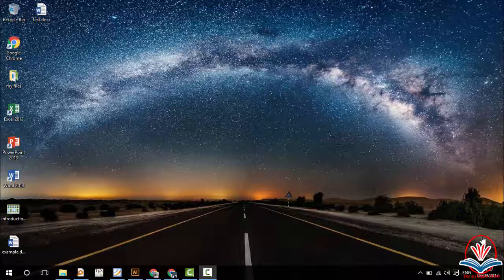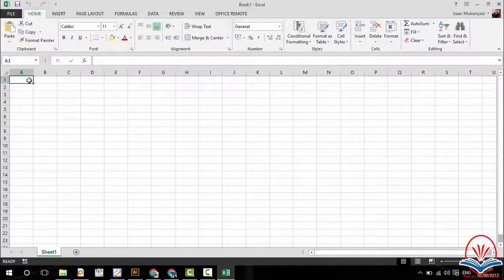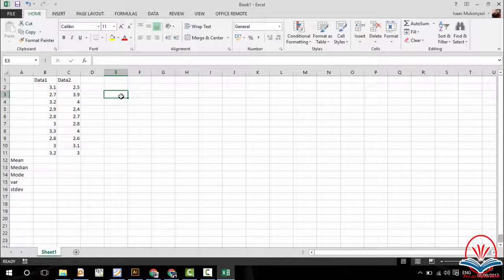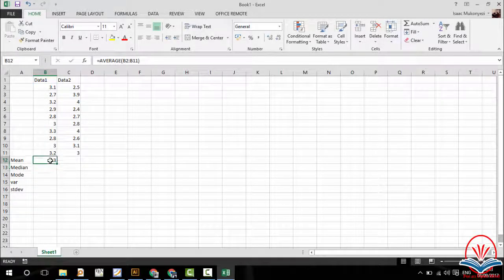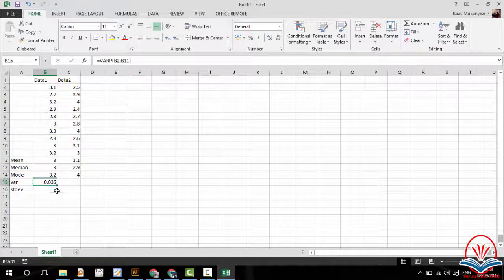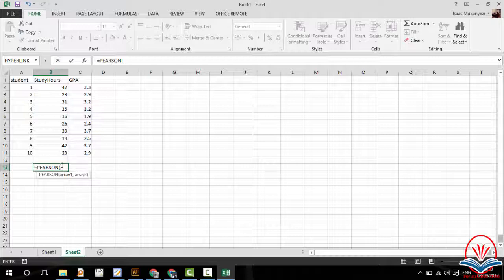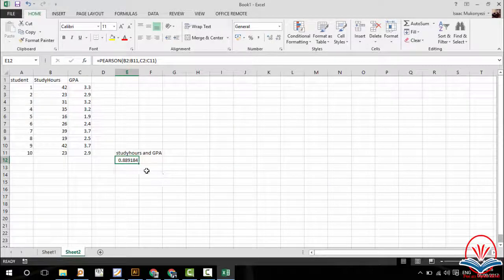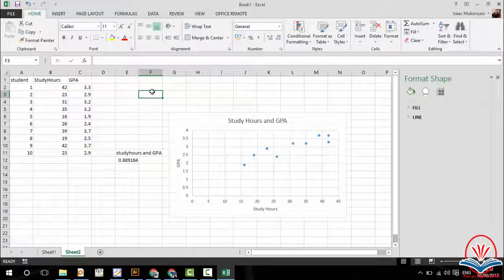CS101: UTAMU Introduction to Spreadsheets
This is an introduction to spreadsheets with Microsoft Excel.
The tutorial includes basics on the user interface, formulas and visualization of data.